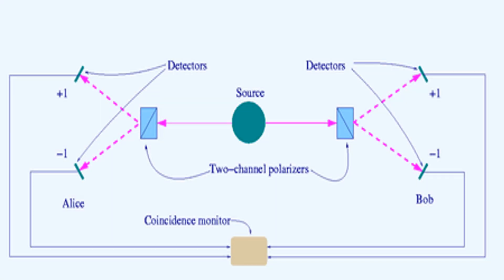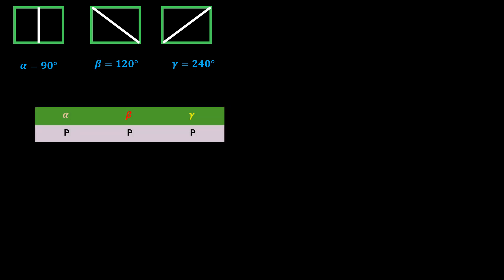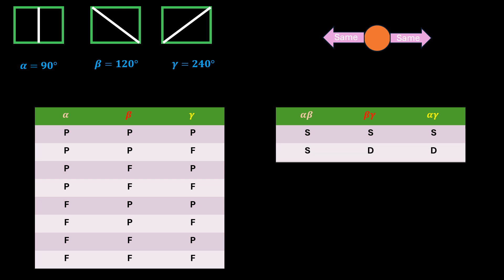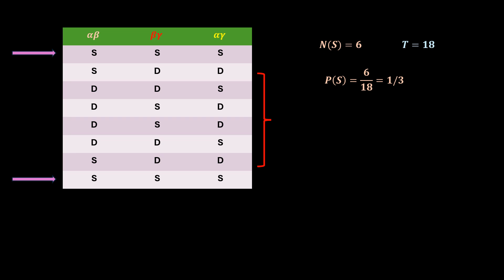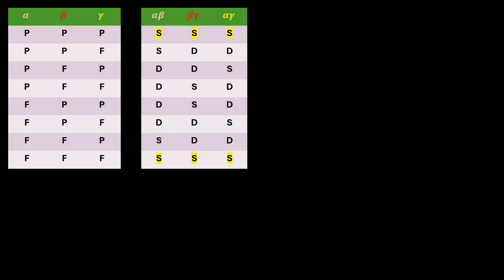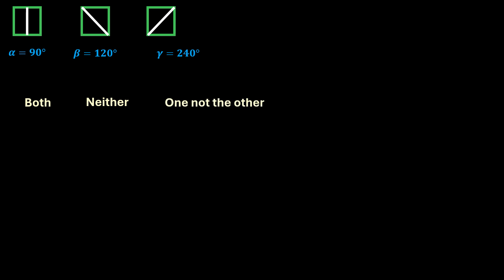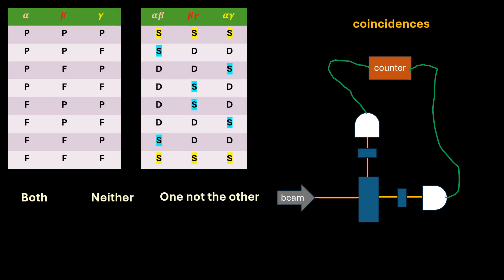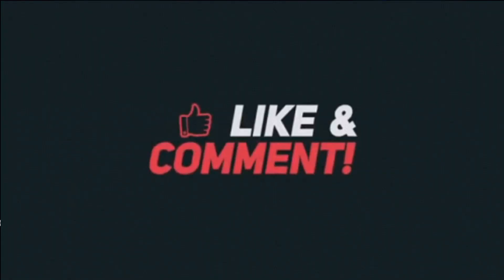Bell's theorem debunked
The foundation of quantum entanglement, and indeterminism in quantum mechanics debunked.